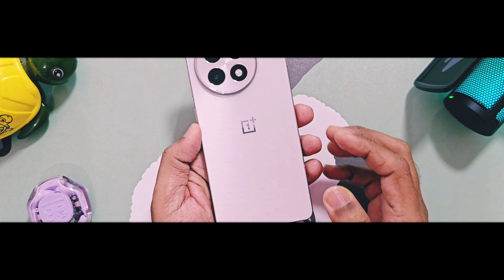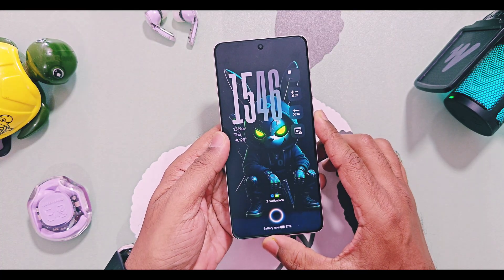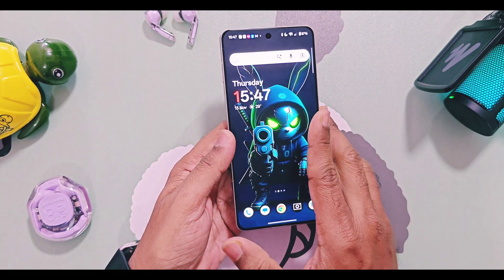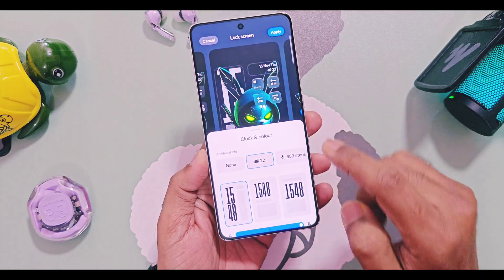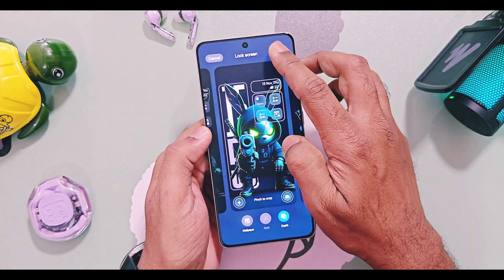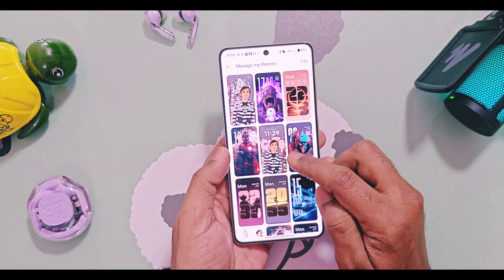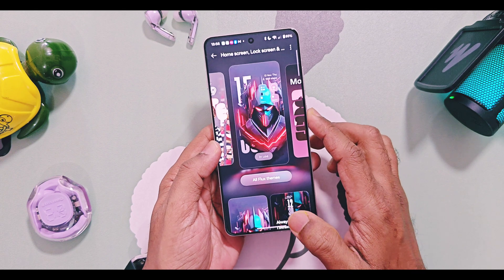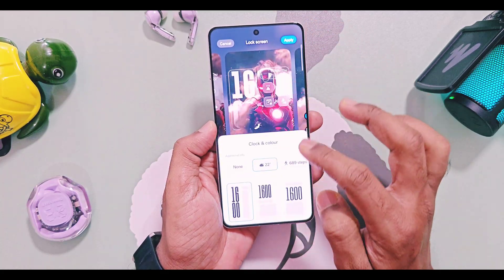Oxygen OS 16 new flux theme clock feature oneplus 12 & 13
Hey what's up guys, welcome back! You are watching 4U Tech. OxygenOS stable and open beta updates are already available for OnePlus 13 & 12 series devices. We have already covered each and every new small feature and review of the stable and open beta updates for various devices in different videos that you will find there links in video description.

But today, I’ve brought you a small but amazing add-on for the Flux theme on devices running any version of OxygenOS 16 on any OnePlus device.

This is a new flux theme clock feature which was not previously available for OxygenOS 16 devices. So make sure to watch this video completely and please press the like and hype button, it ultimately helps us grow our channel and encourages us to bring such content regularly for all of you. Now, without further ado, let’s get started.
🍥This is new OxygenOS 16 clock feature for flux theme that you must try! Working for Oneplus 13, oneplus 13R, oneplus 13s, oneplus 12,oneplus 12r running with OxygenOS 16

⚡ New Colour OS & Oxygen OS 16 new features:
✅ Oxygen OS version with new Flow animations.

🔥Oxygen OS 16/ Colour OS 16 New AI features detailed review.

00:00 intro & imp info (must watch)
01:05 New OxygenOS 16 Flux themes add on(must watch)
01:43 How to use new OxygenOS 16 Flux theme clock feature (must watch)
02:33 How to uninstall new app(must watch)
OxygenOS 16 new flux theme clock feature  oneplus 12 & 13 series!
OxygenOS 16 update features and changes oneplus 13 and 12 series
OxygenOS Odialer
Oxygen OS 16 and Colour OS 16